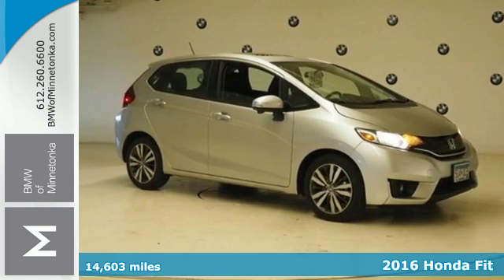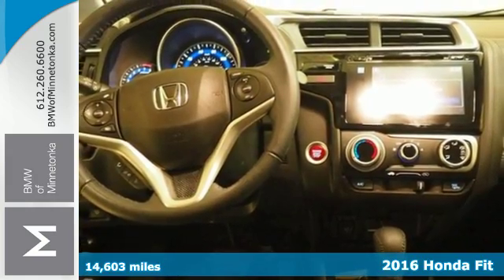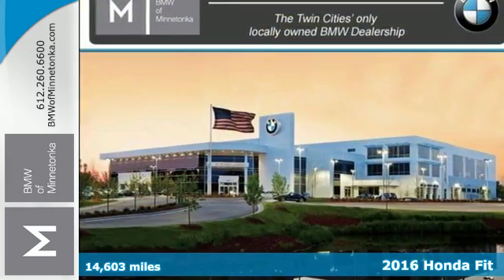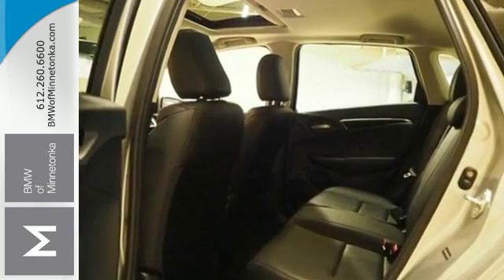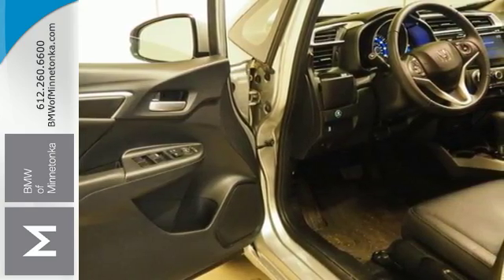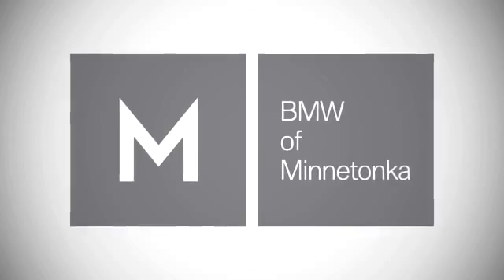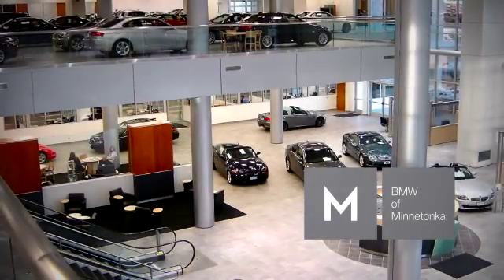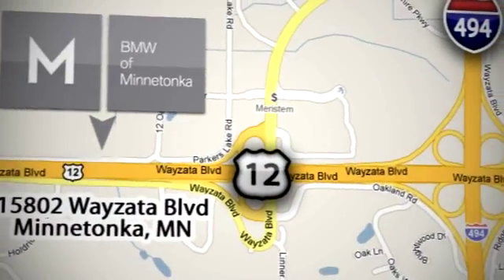Used 2016 Honda Fit Minnetonka MN Minneapolis, MN CB51333A - SOLD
Year: 2016
Make: Honda
Model: Fit
Trim: EX-L
Engine: 1.5 L 4 Cyl. Cyl.
Transmission: Automatic
Mileage: 14603
Stock #: CB51333A
VIN: 3HGGK5H84GM703299

Address:
15802 Wayzata Blvd